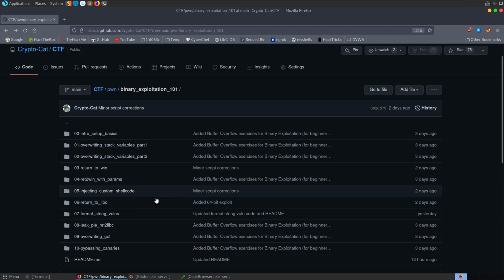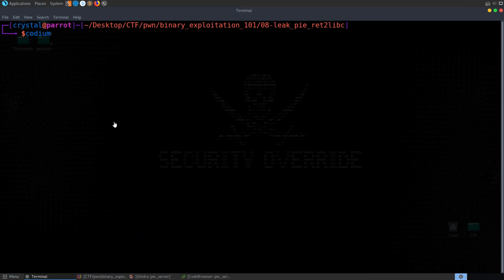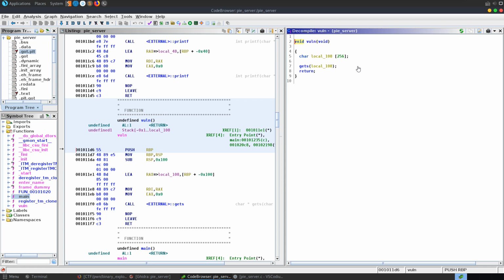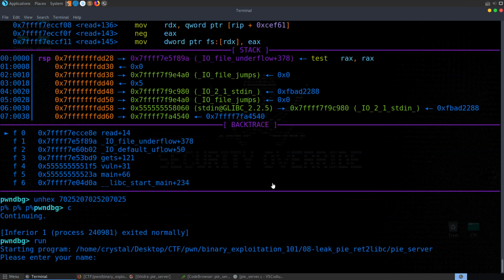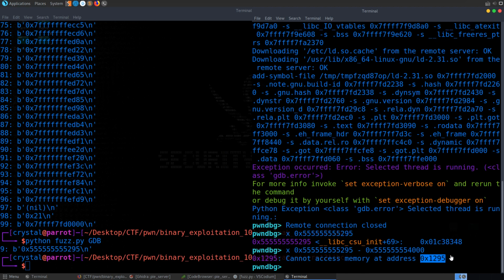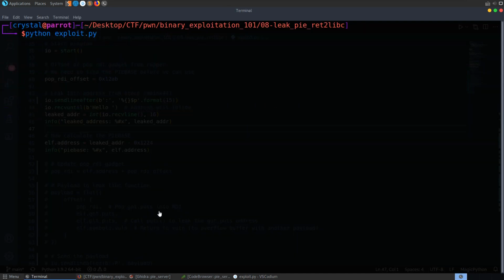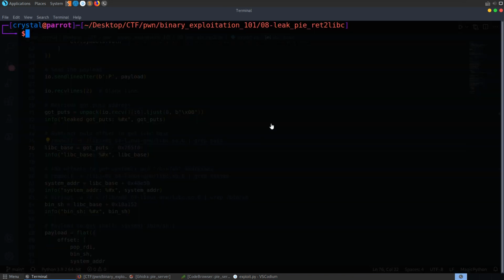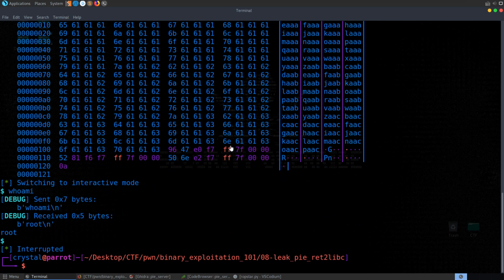8: Leak PIE (bypass) and Lib-C (ret2system) - Buffer Overflows - Intro to Binary Exploitation (Pwn)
8th video from the "Practical Buffer Overflow Exploitation" course covering the basics of Binary Exploitation. PIE and NX are enabled this time, so we'll combine printf format string vulnerability (to leak PIE) with ROP (buffer overflow) to leak and ultimately return to Lib-C, specifically libc.system('/bin/sh'). We'll use checksec, ghidra, pwndbg and create a couple of pwntools scripts, each time adding more automation! Write-ups/tutorials aimed at beginners - Hope you enjoy 🙂

Find the binary files, source code and scripts to go with the series @

↢Chapters↣
Start: 0:00
Basic File Checks: 1:22
ASLR/PIE: 2:08
Review Source Code: 4:37
Disassemble with Ghidra: 6:10
Outline Attack (PIE + Lib-C Leak): 6:47
PIEBASE + BREAKRVA with PwnDbg: 9:53
Find RIP Offset with cyclic(): 12:45
Fuzz Printf Format Vuln for PIE address: 14:18
PwnTools Script (Manual): 19:39
Lib-C Database (Blukat): 25:58
PwnTools Script (Auto): 27:27
PwnTools Script (ROPstar): 29:05
End: 30:40